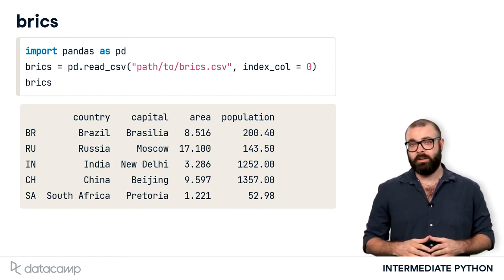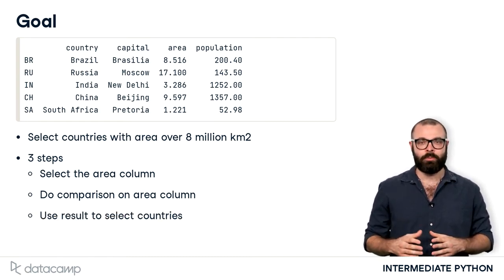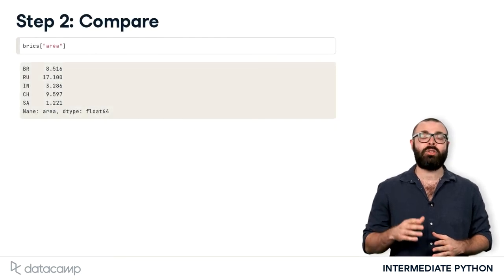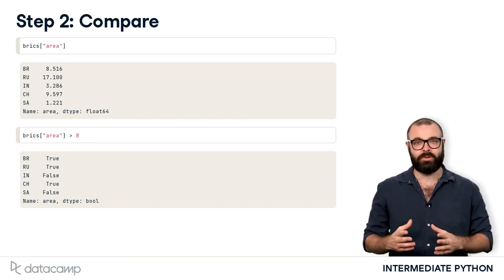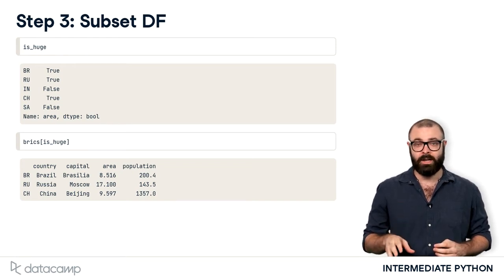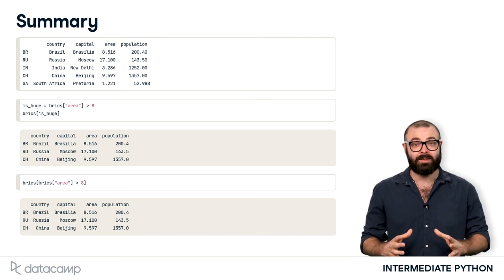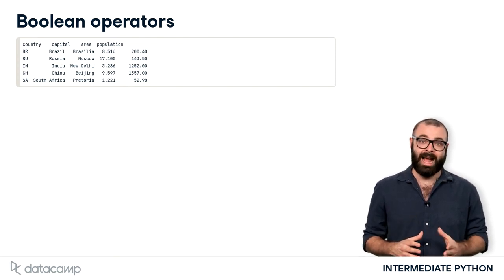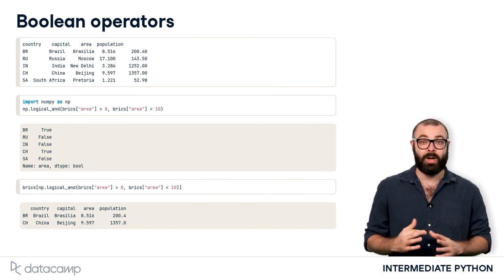Filtering Pandas DataFrames | Python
Intermediate Python

Boolean logic is the foundation of decision-making in Python programs. Learn about comparison operators, how to combine them with Boolean operators, and how to use the Boolean outcomes in control structures. You'll learn to filter data in pandas DataFrames using logic